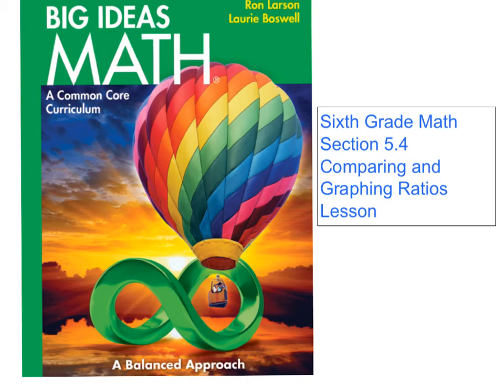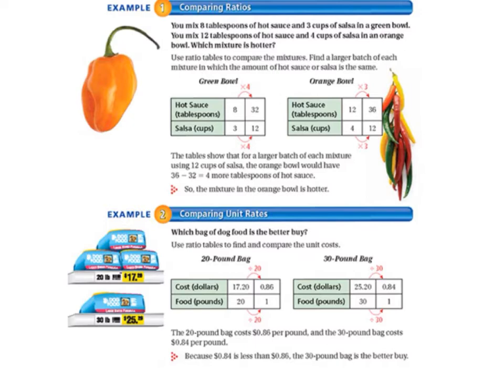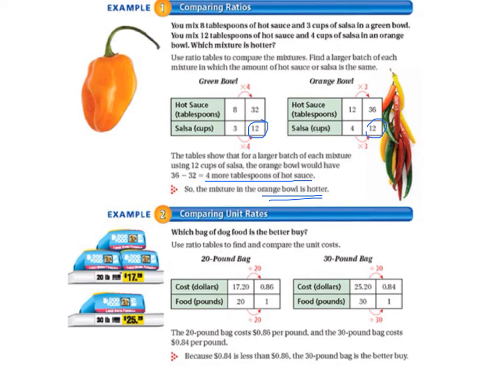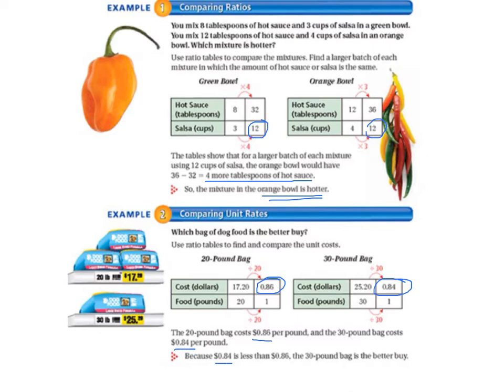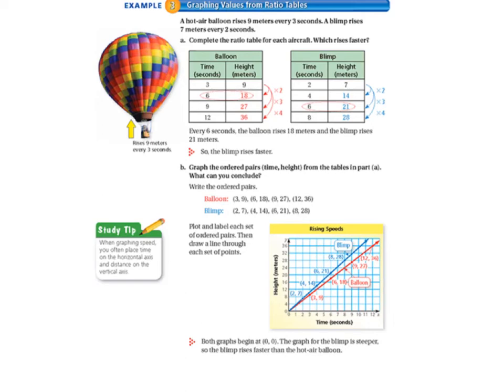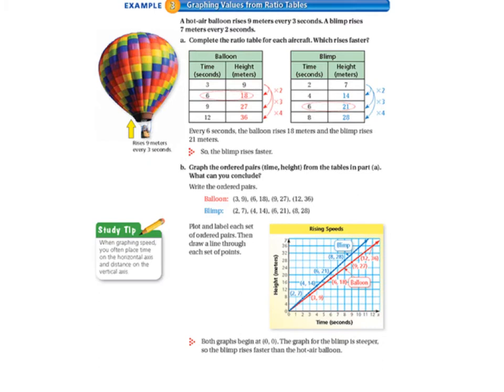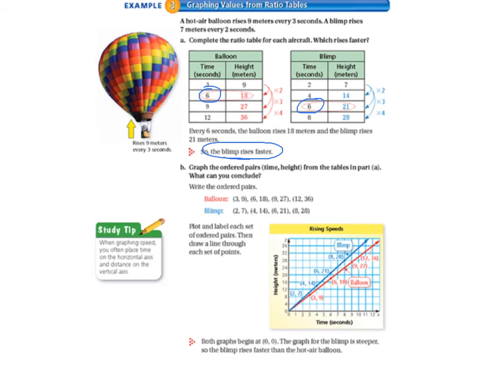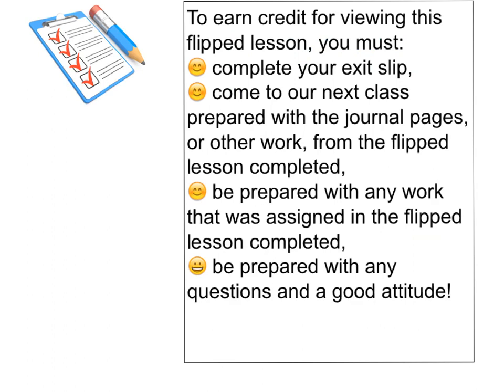Big ideas grade 6 5.4 Lesson